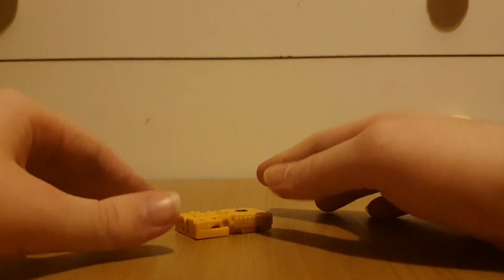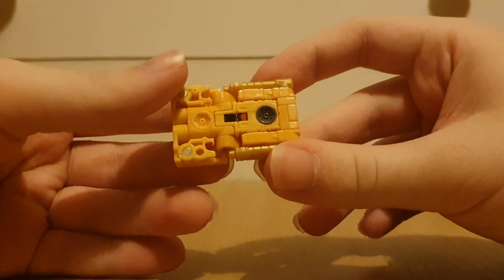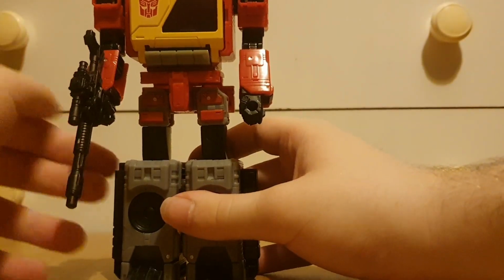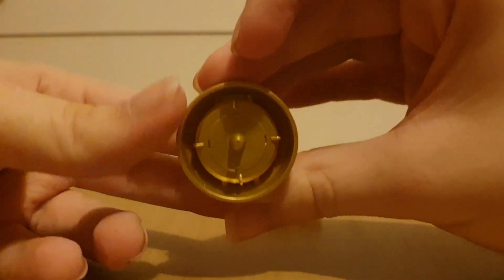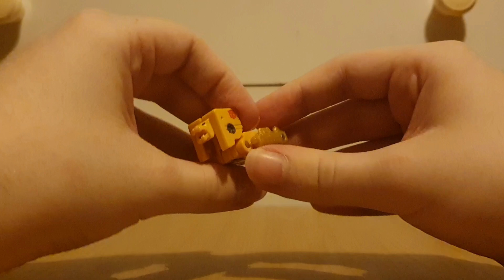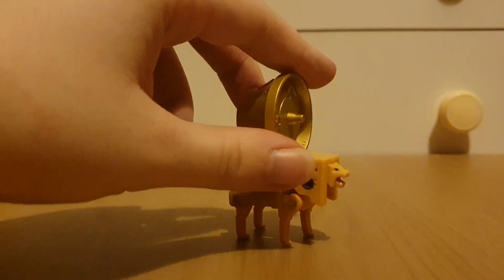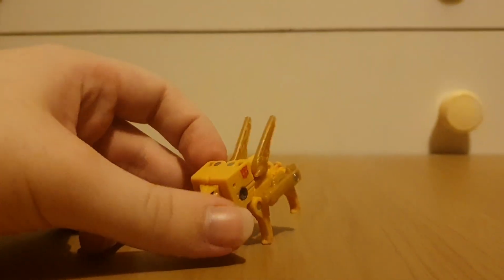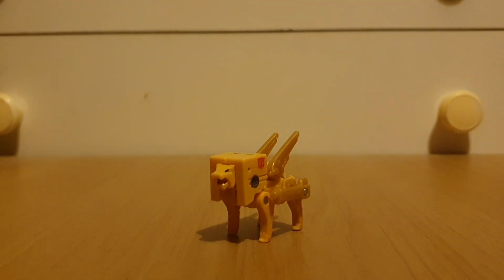Transformers Reviews - Studio Series 86 Steeljaw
First new G1 Steeljaw in years and uhh...

G1 Steeljaw picture courtesy of TFU.